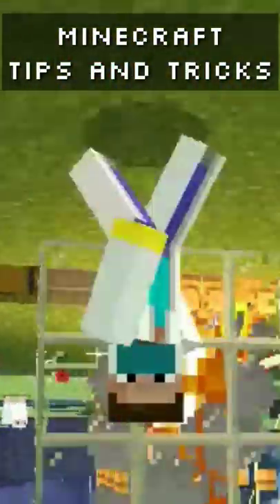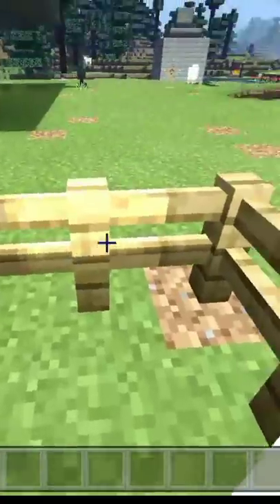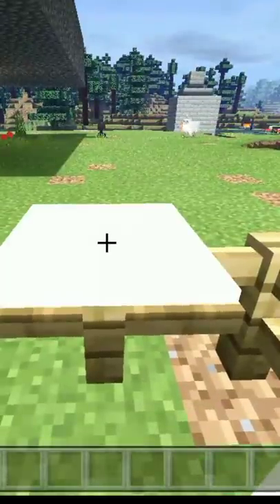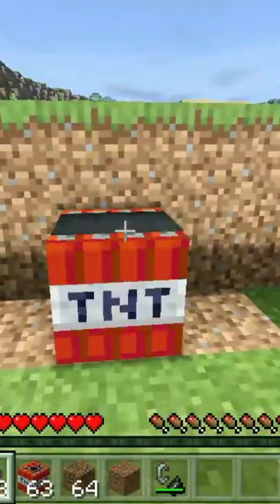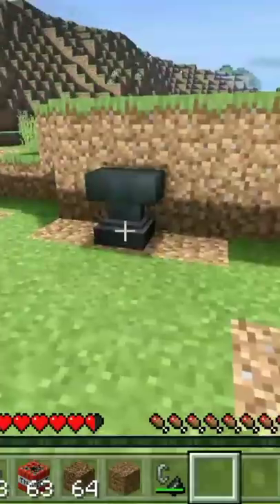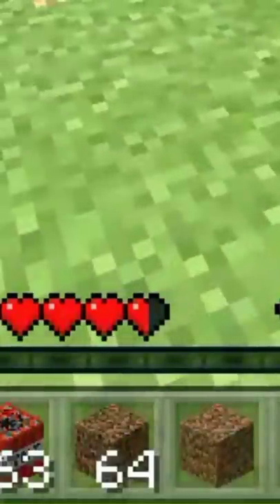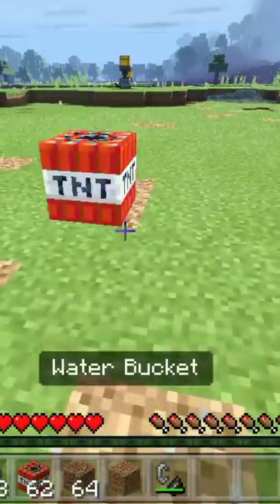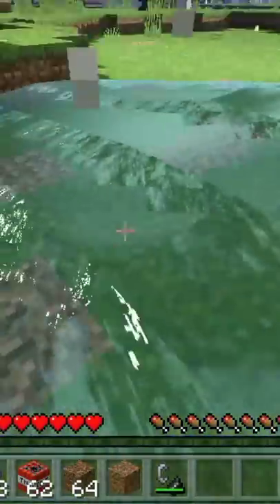Top 3 Minecraft Tips and Tricks.